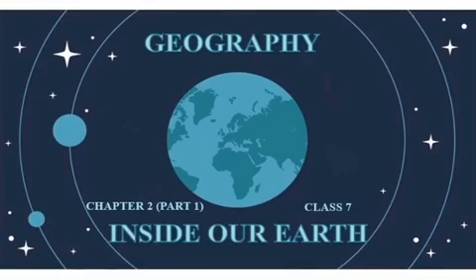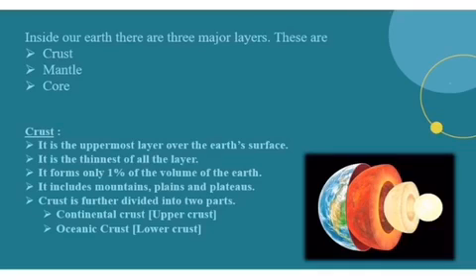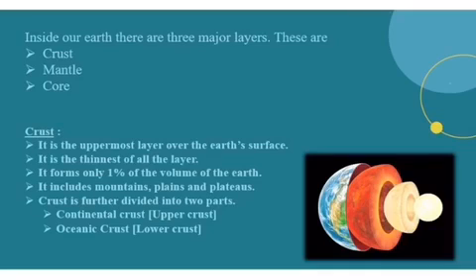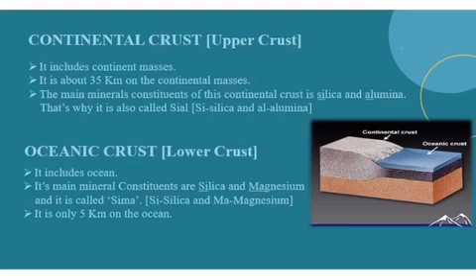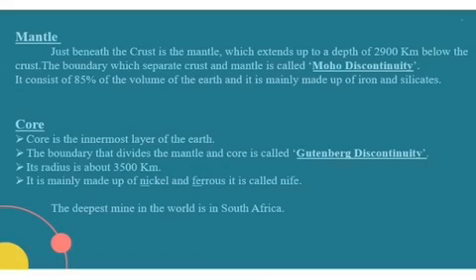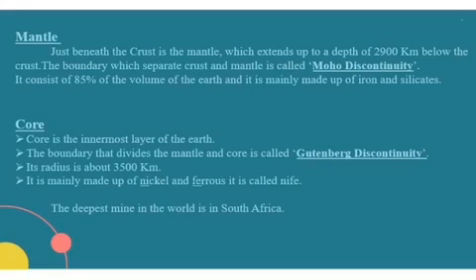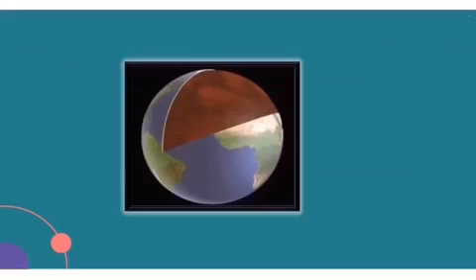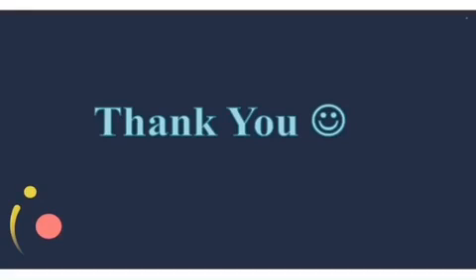KEMS 7th SOCIAL SCIENCE -INSIDE OUR EARTH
GRADE - VII
SOCIAL SCIENCE
INSIDE OUR EARTH
CLASS CONDUCTED BY - Mrs. SREEKALA.P